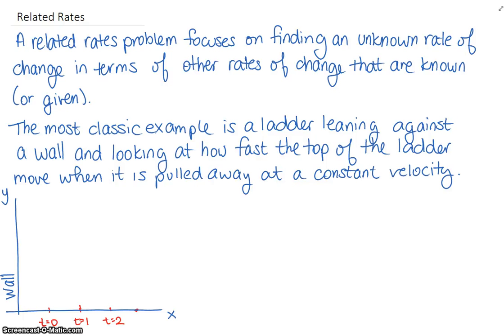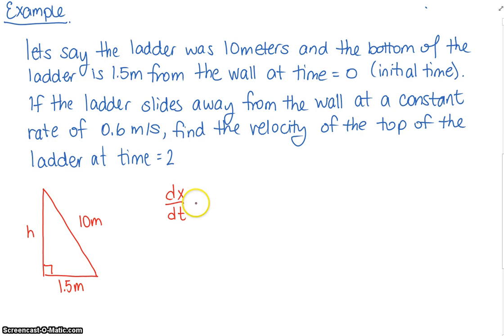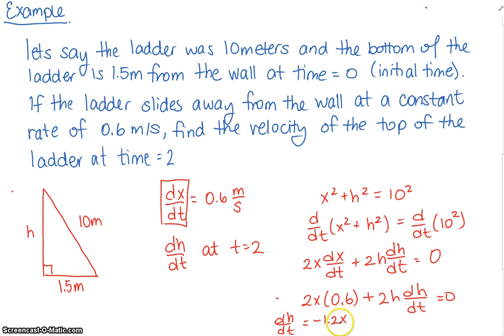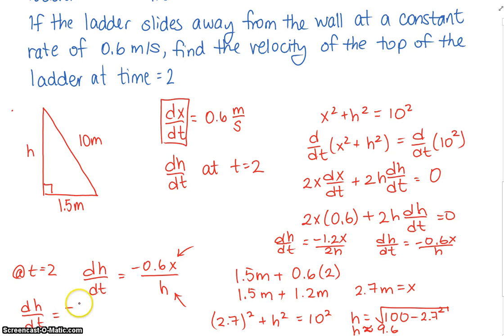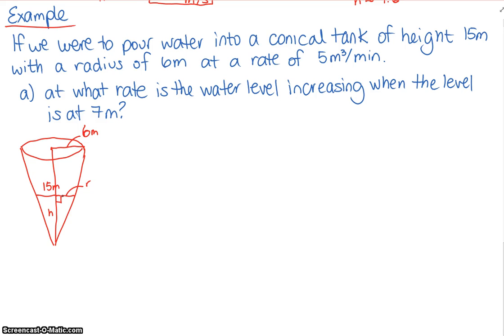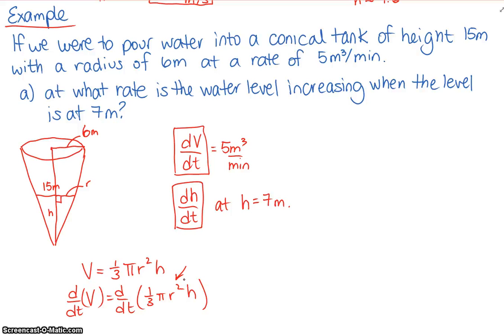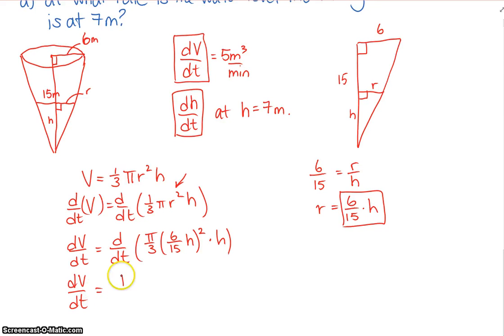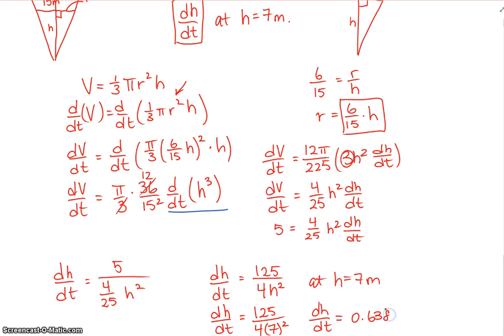Calculus - Related Rates